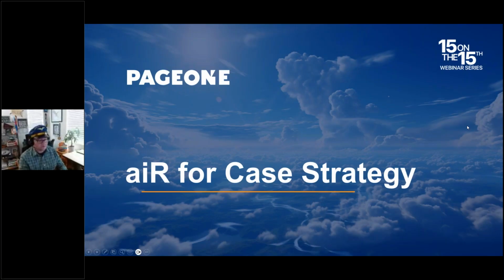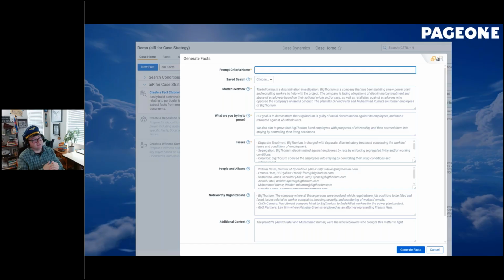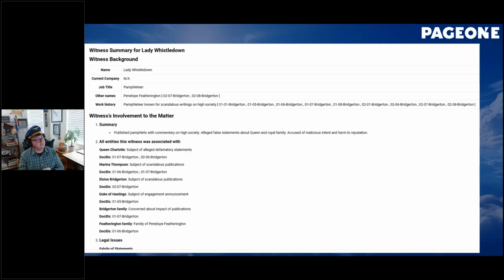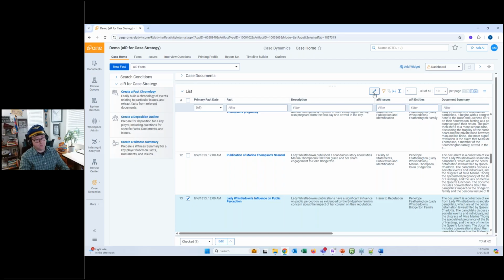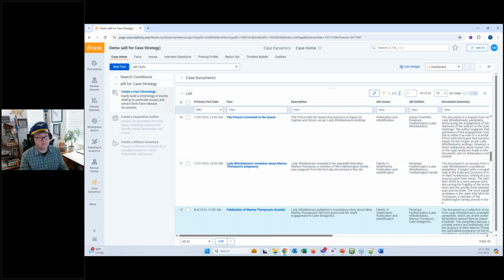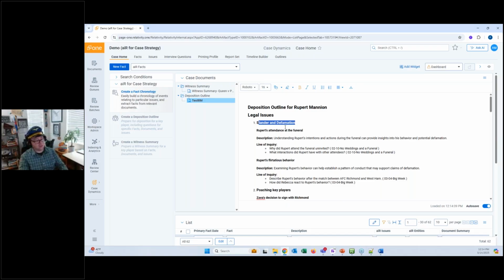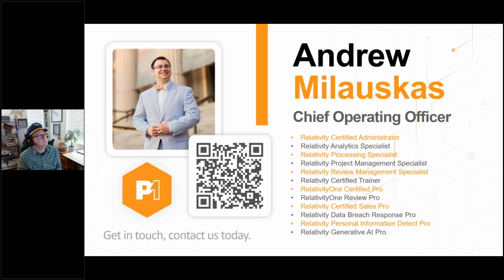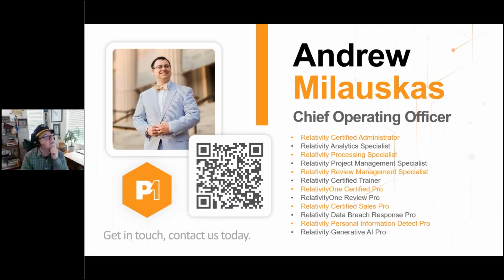aiR for Case Strategy